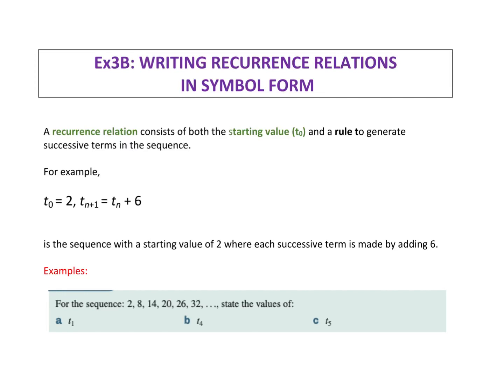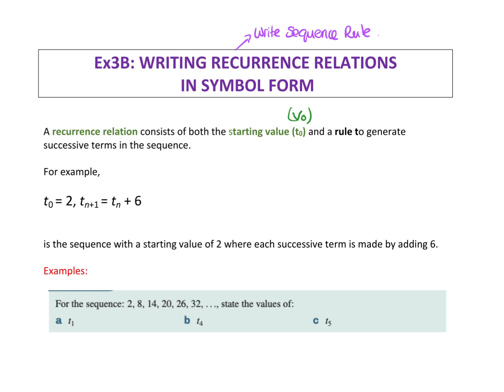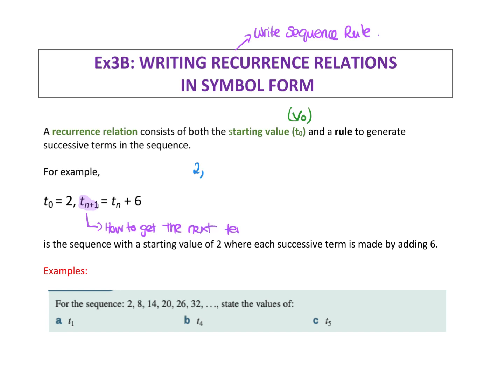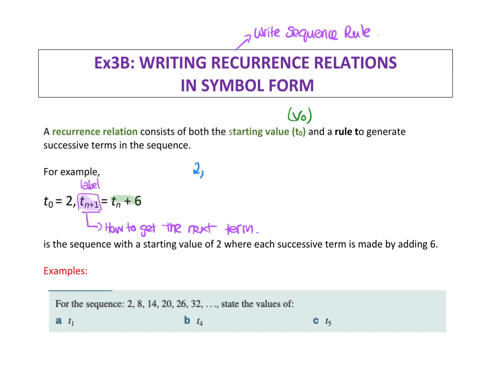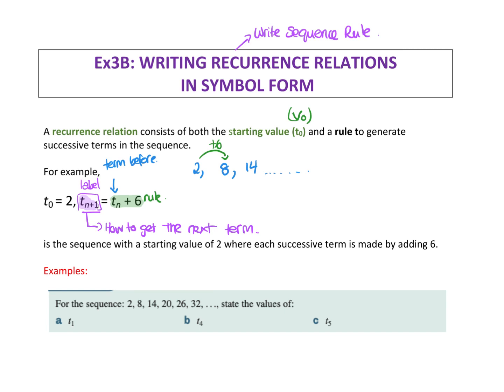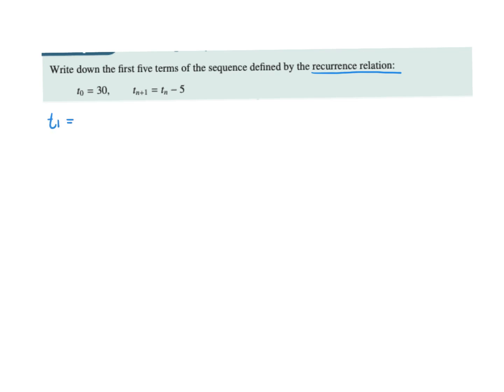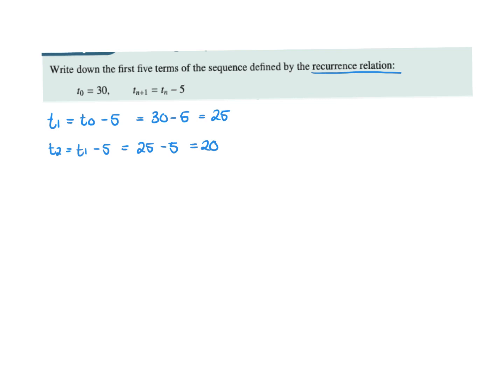11GM 1&2 SEQUENCE FINANCE EX3B